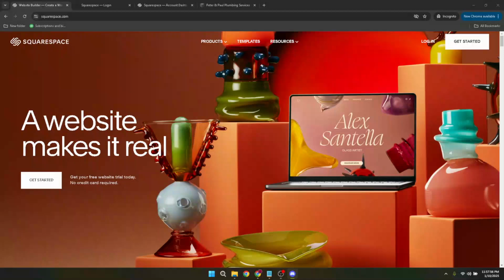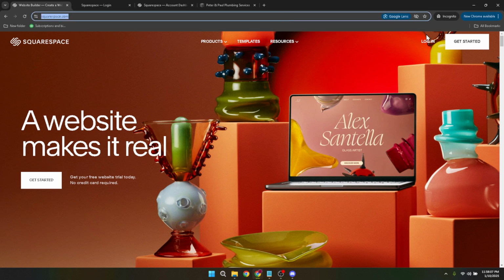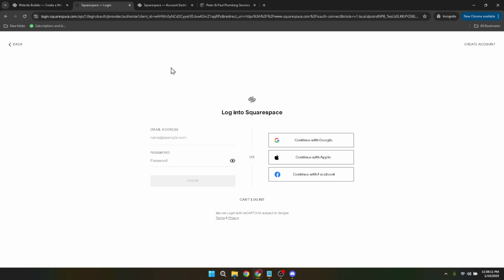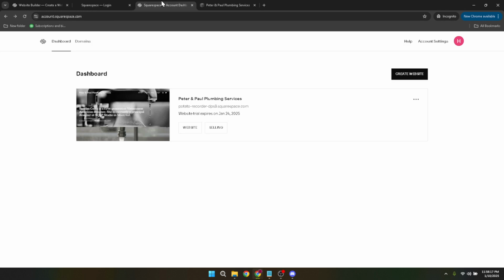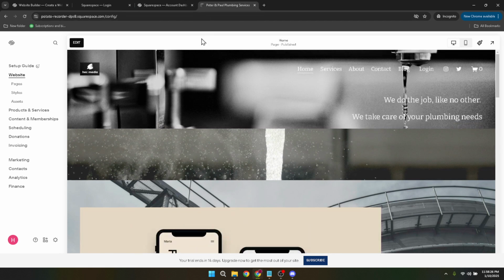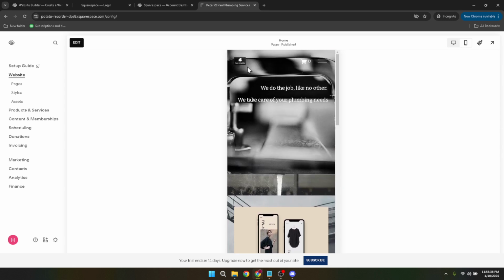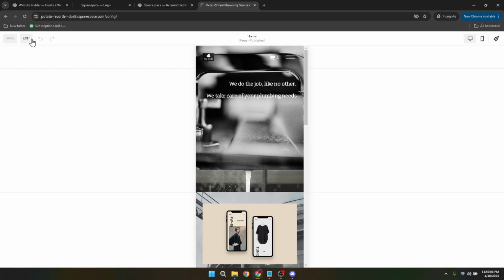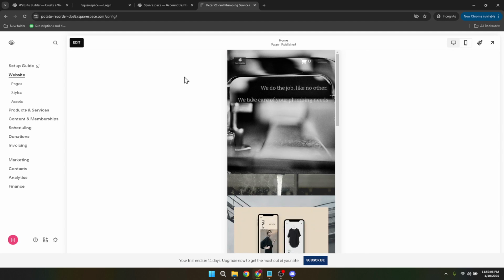How to Edit in Mobile View in Squarespace (Full 2025 Guide)